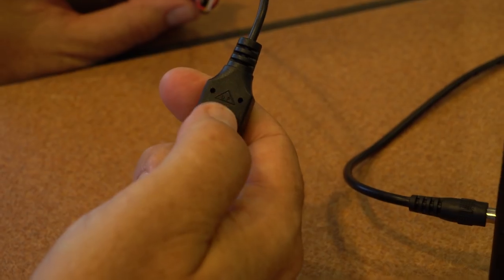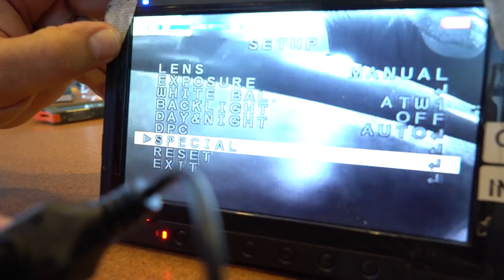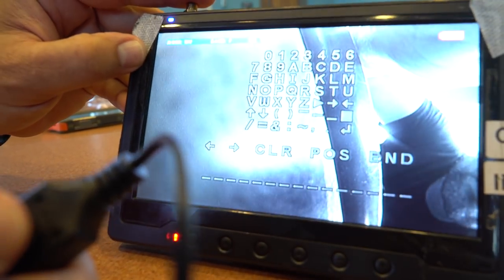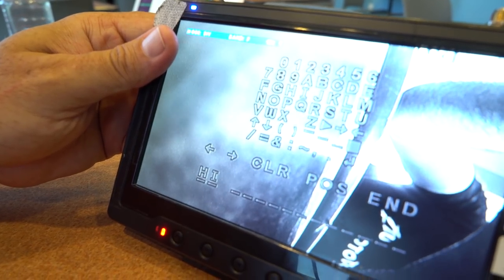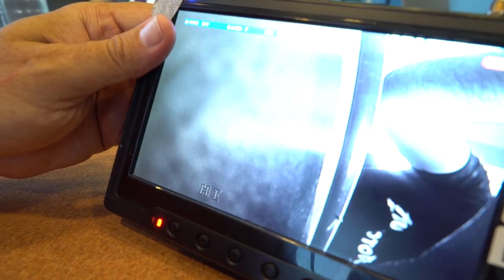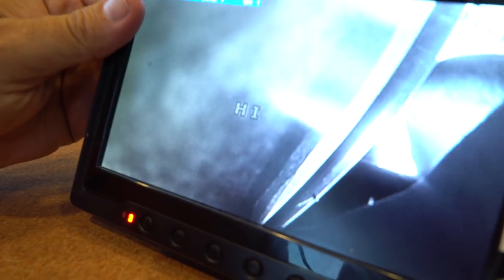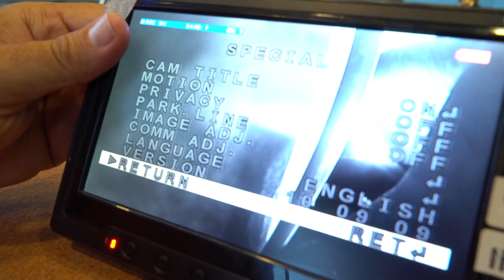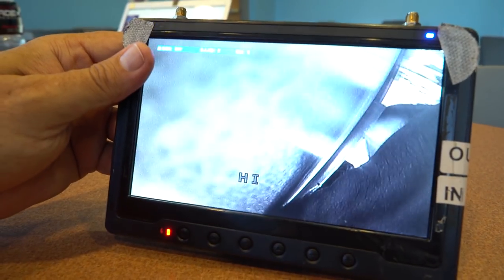You might get KICKED OUT! THE LIBERTY CUP 2016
Thanks to Toasta Mahogey of Safety Third Racing

THELIBERTY CUP